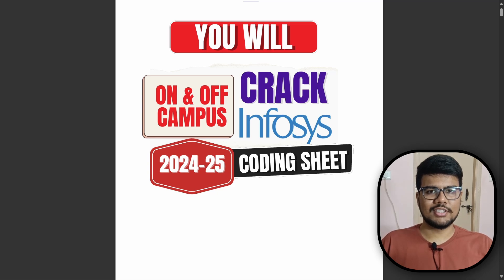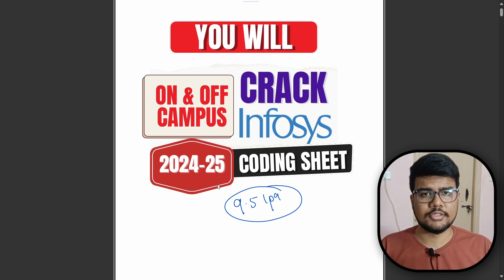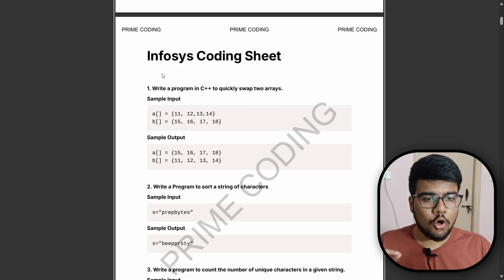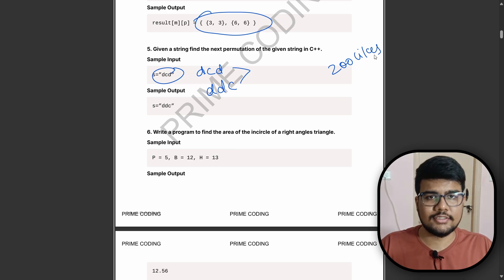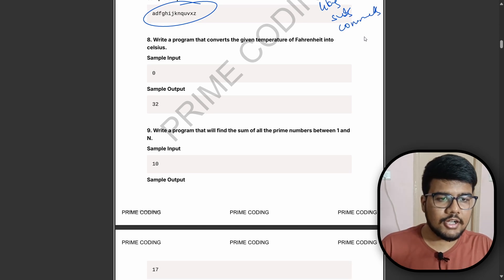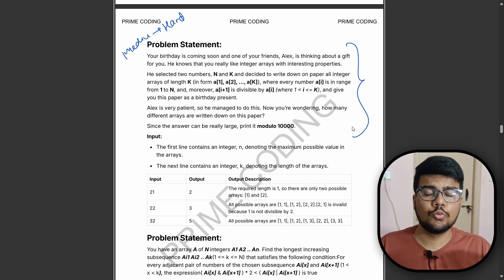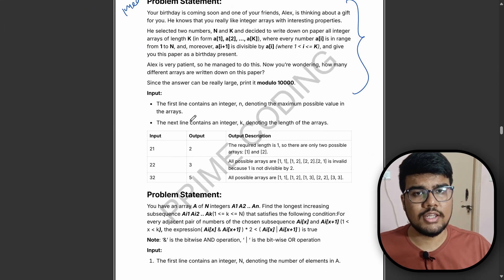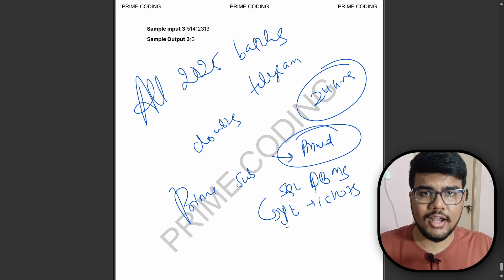Ultimate Coding Sheet for Infosys 2025 Batch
Are you preparing for the Infosys interview as part of the 2025 batch? This video provides a comprehensive coding sheet with essential questions and solutions to help you crack the Infosys coding rounds.

What You'll Learn:
- Overview of the coding rounds in Infosys interviews
- Key coding questions and solutions
- Tips for approaching and solving coding problems
- Resources for further practice and study